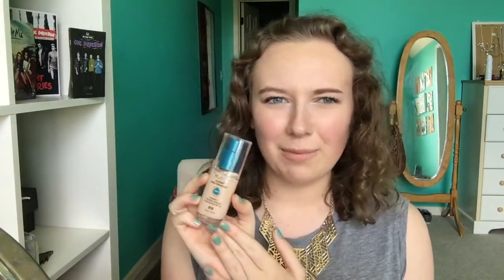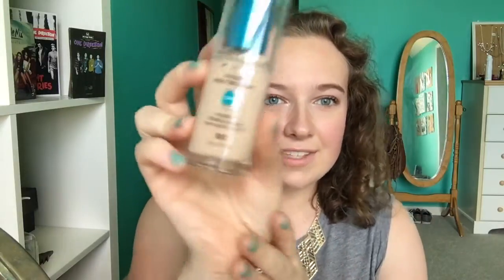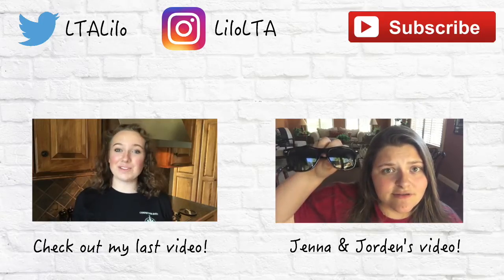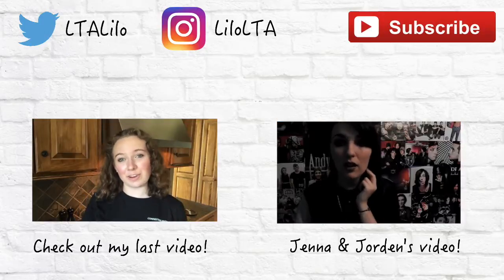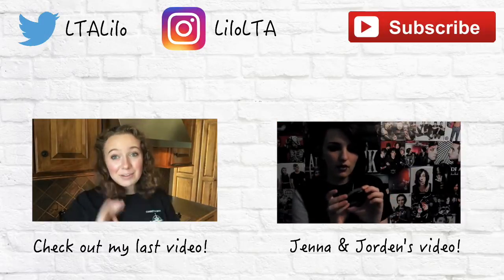June Favorites // Lilo